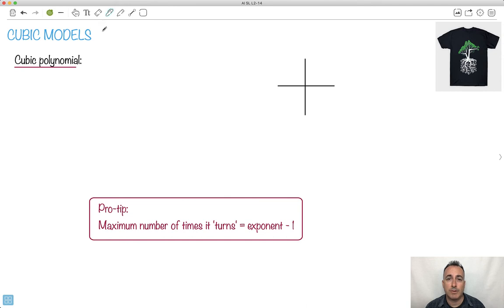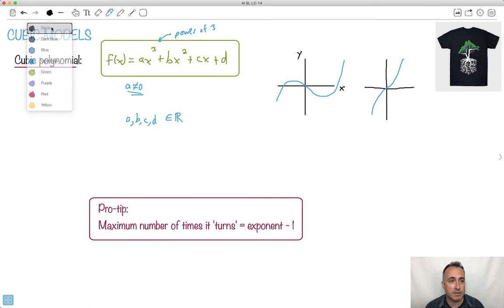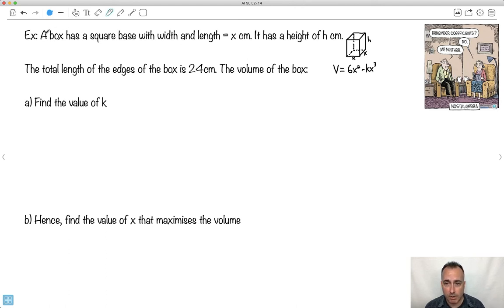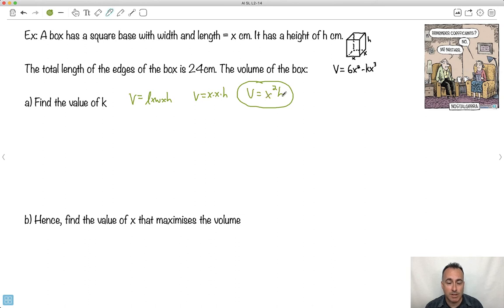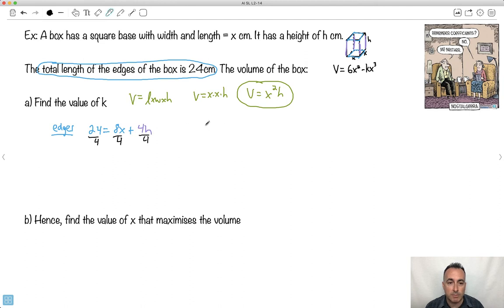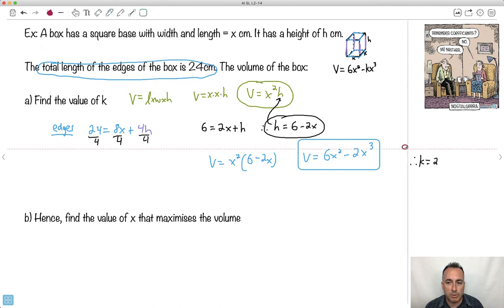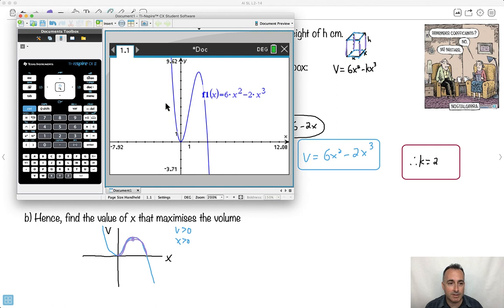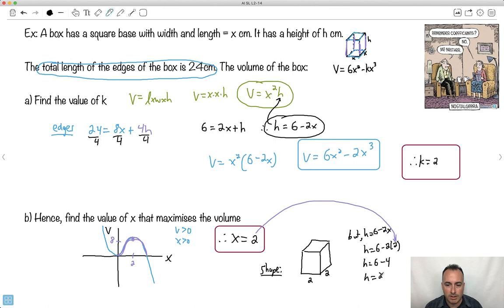Cubic models [IB Maths AI SL/HL]